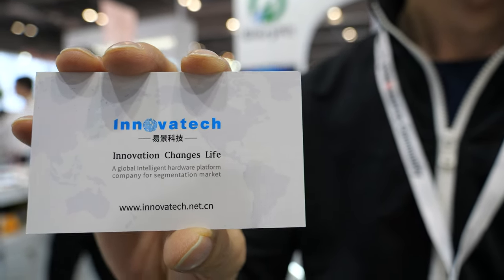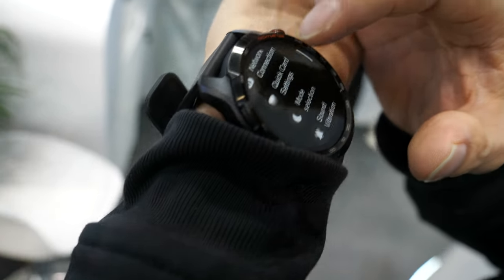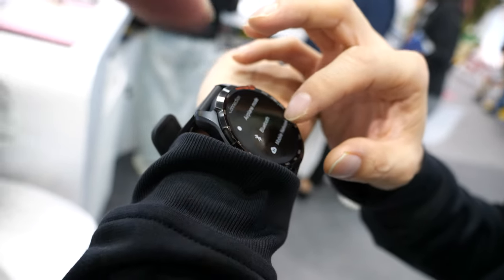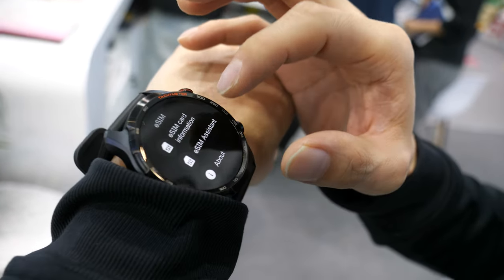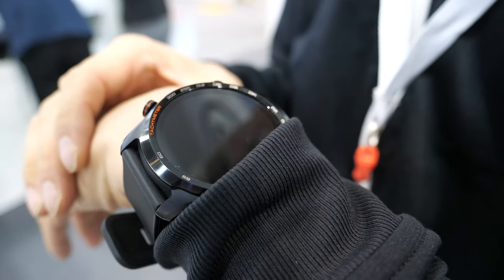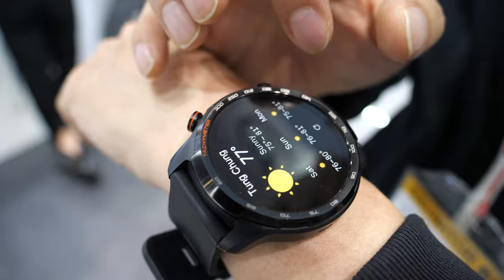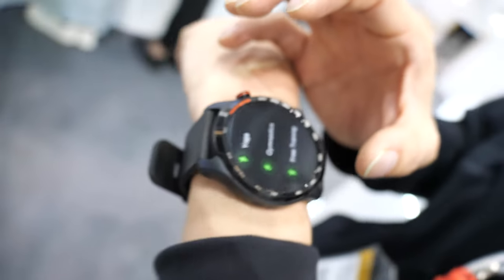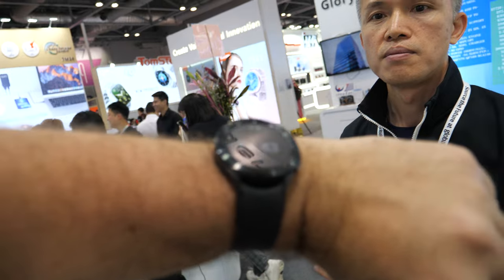Innovatech E-Sim Smartwatch at GlobalSources Hong Kong fair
Innovatech introduces their e-sim smartwatch with ASR chipset, Realtek, and a UI similar to Android Wear. The watch supports Android and iOS apps on the phone, has heart rate monitoring, step counter, sleep monitor, temperature, NFC payment, and multiple sports modes. Available in China, India, and other countries, the watch has a big battery and can last up to a month in standby mode. It is reasonably priced, starting at 70 pesos for many pieces, and the company has designed over 100 different watches in the last three years. They are looking to expand to other countries such as the UK, Japan, Australia, and South America.